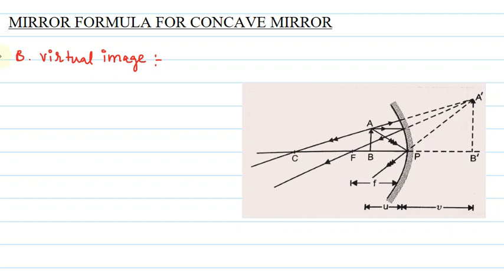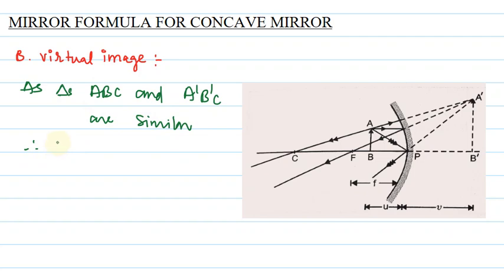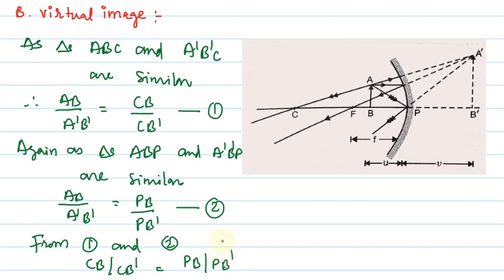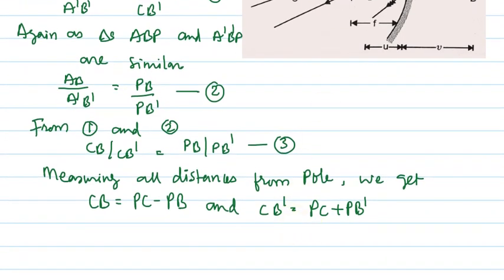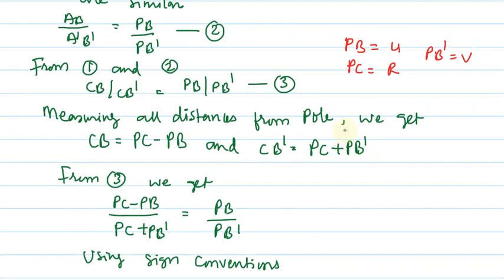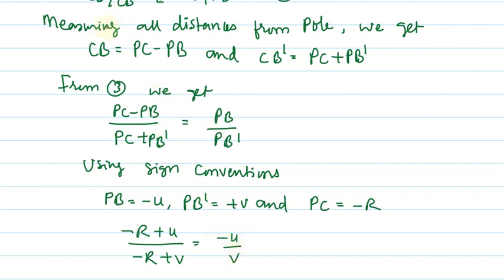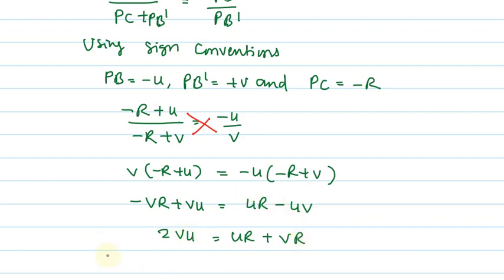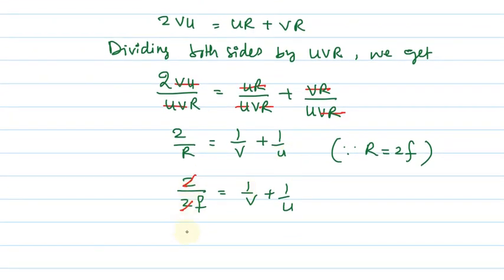Mirror formula for Concave Mirror-2